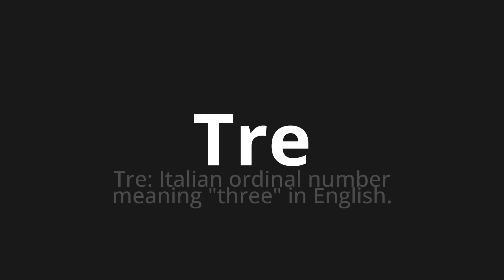How to pronounce Tre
Master the Pronunciation of 'Tre WHICH MEANS TRE' - which means : TRE: Ordinal Italian Number Meaning "Three" in English. 📝 with @PortuguesePronunciation 🎓🗣️ - [Your Guide to Portuguese]

Learn to pronounce 'Tre' perfectly in Portuguese with our easy and engaging tutorial by @PortuguesePronunciation! 📖📽️ In this comprehensive video, we provide you with native speaker examples 🗣️👂 and phonetic breakdowns 🎵 to ensure you get the pronunciation just right.

How to say TRE in Portuguese